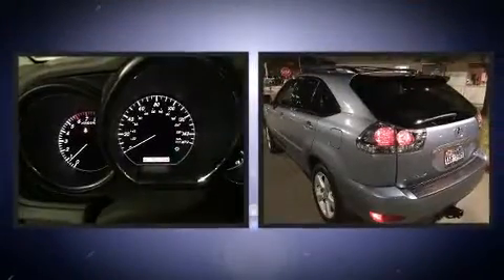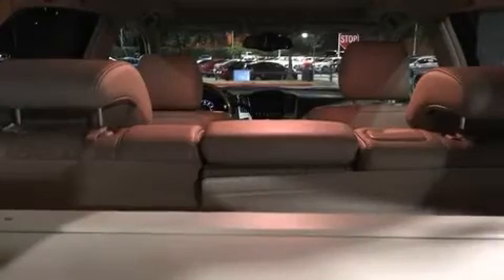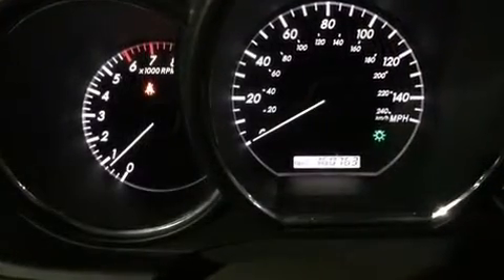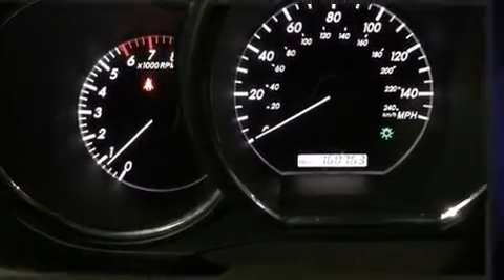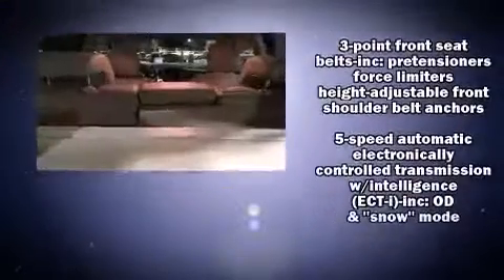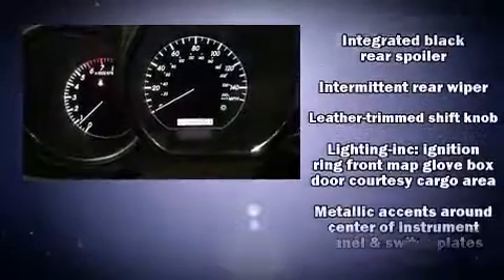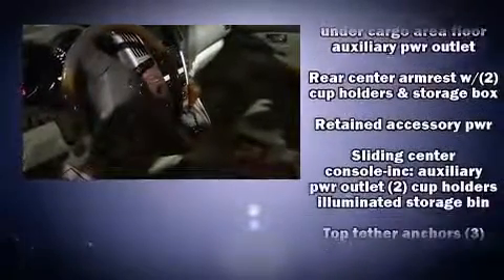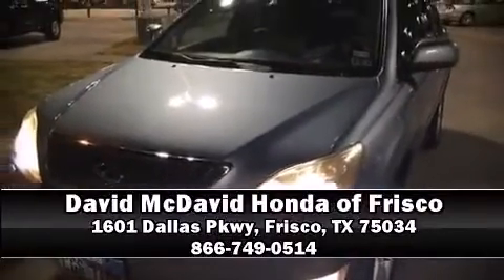2004 Lexus RX 330 Base in Frisco, TX 75034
You're going to love the 2004 Lexus RX 330. It features a front-wheel-drive platform, an automatic transmission, and a 3.3 liter 6 cylinder engine. A wealth of standard features means that you no longer have to sacrifice. Such as remote keyless entry, a rear window wiper, adjustable headrests in all seating positions, a power seat, a trip computer, an automatic dimming rear-view mirror, cruise control, and much more. Lexus ensures the safety and security of its passengers with equipment such as: dual front impact airbags with occupant sensing airbag, front SIDE impact airbags, traction control, ignition disabling, and 4 wheel disc brakes with ABS. Brake assist technology provides extra pressure when applying the brakes. It also arrives with a Carfax history report, providing you peace of mind with detailed information. Our sales reps are knowledgeable and professional. We'd be happy to answer any questions that you may have. Please don't hesitate to give us a call.